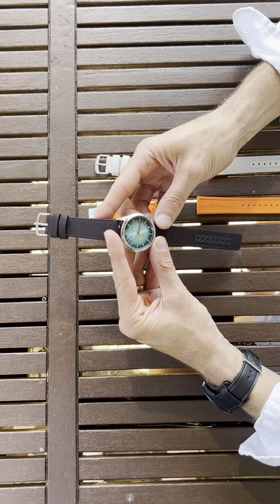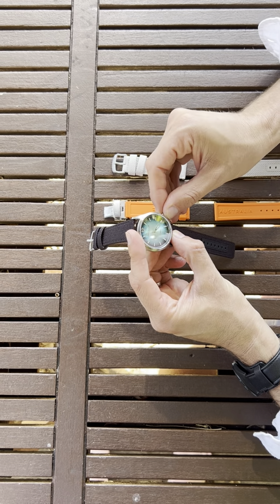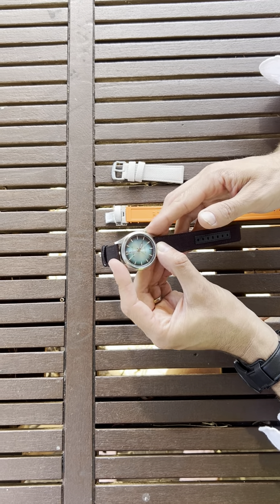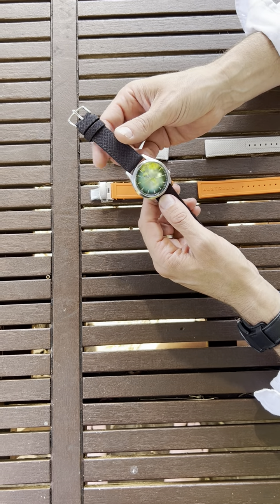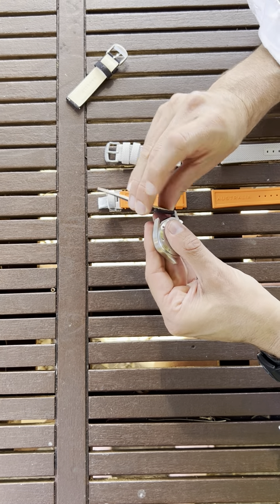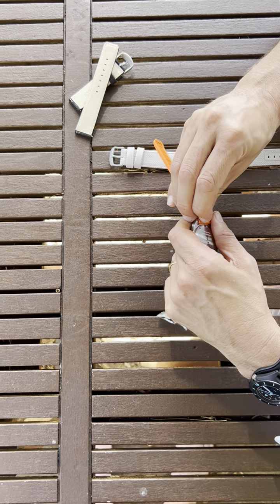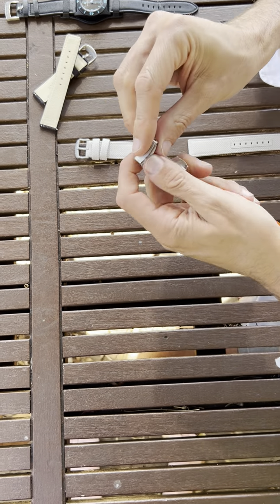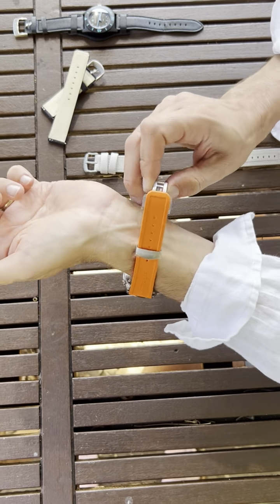Kimberley instruction manual